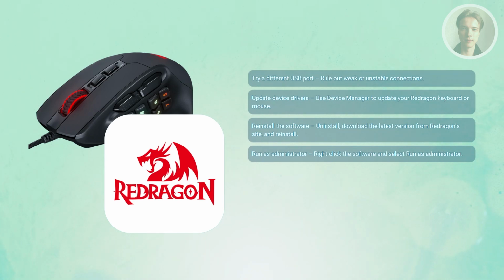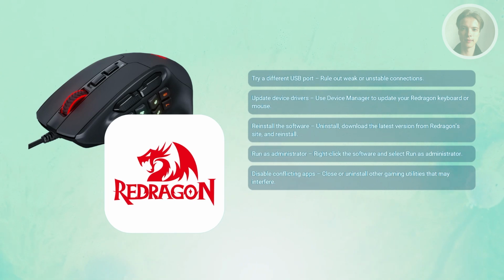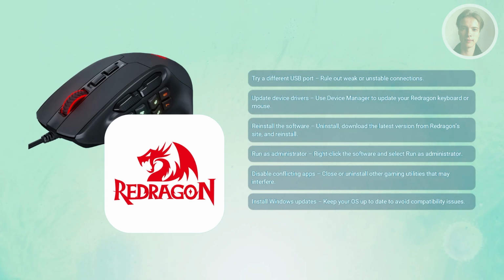How To Fix Redragon Software Not Working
If you want to be able to fix redragon software when it’s not working, then this video will be perfect for you!